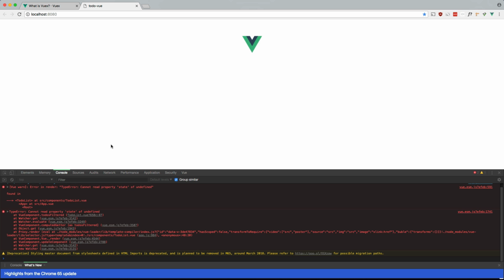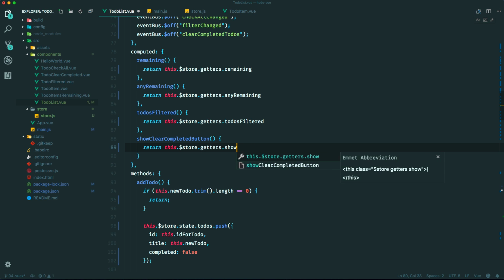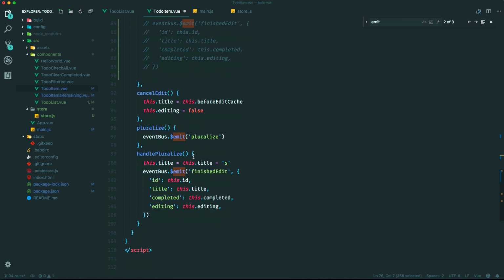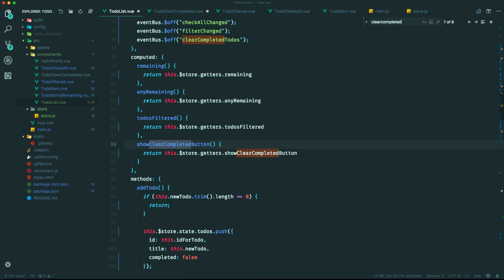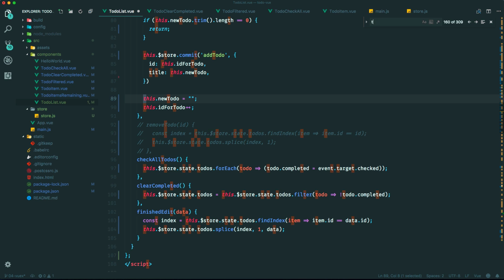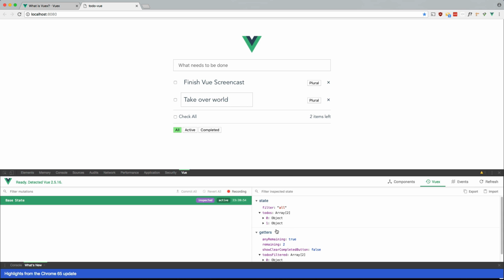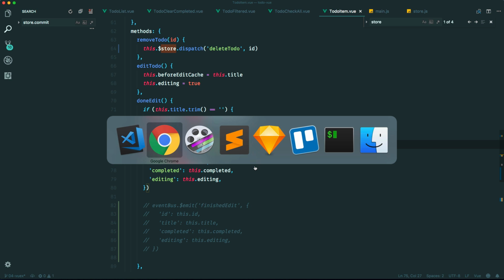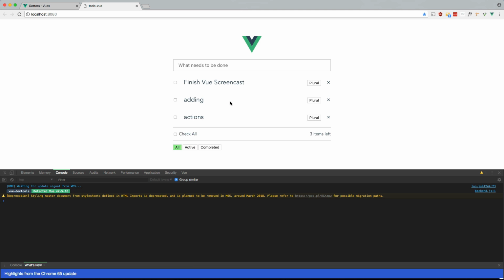Vue.js Todo App - Vuex - Part 4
In this video, we extend our Vue.js Todo App and look at using Vuex for state management. Prior to using Vuex, I've formed an opinion that it was complex and had a steep learning curve. After actually working with it, I find it to be very intuitive and easy to use. We'll take a look at the essential topics including installing Vuex, creating a global store, state, getters, mutations, and actions.